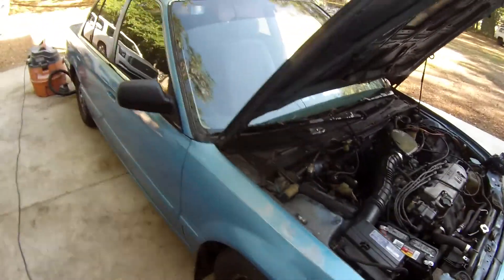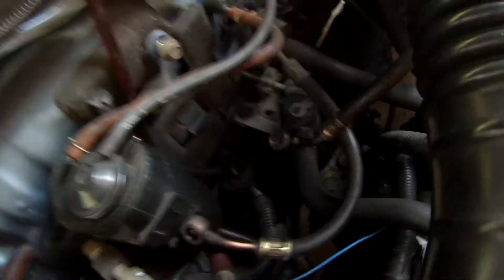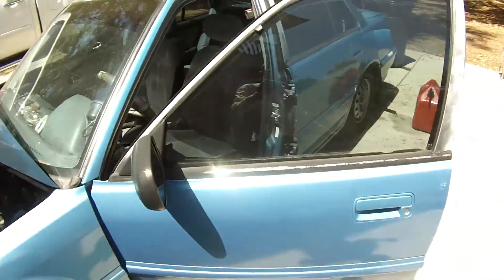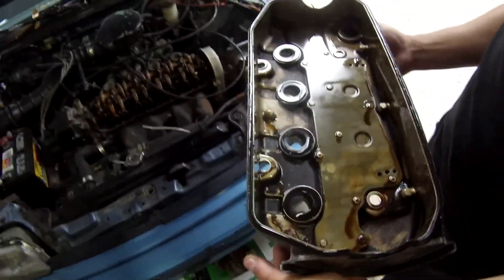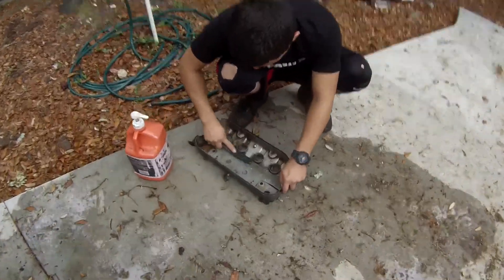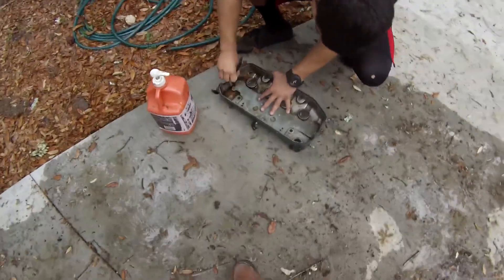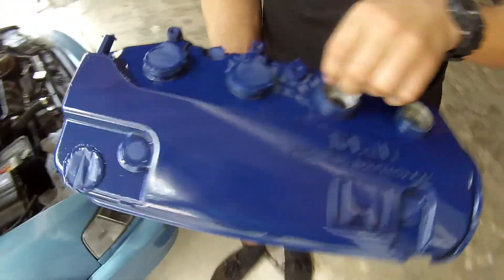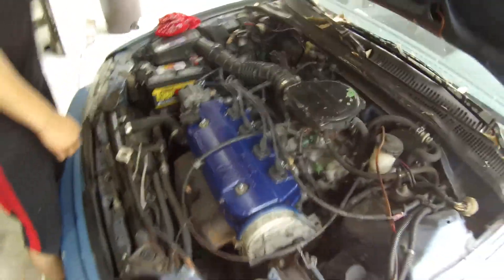THE CIVIC GETS A HOTBOI MAKEOVER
We finally get the civic running and give it a hotboi makeover! 1st step in making it look clean